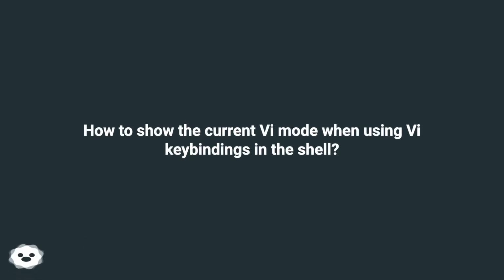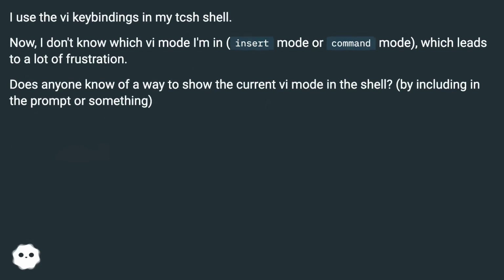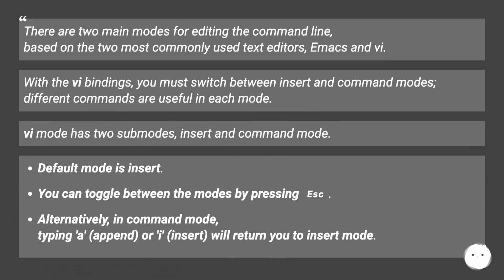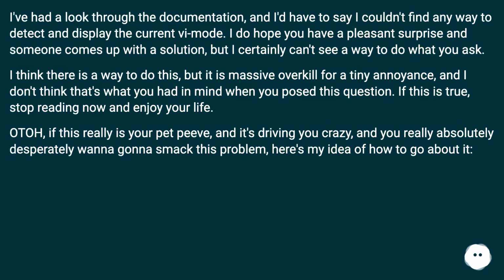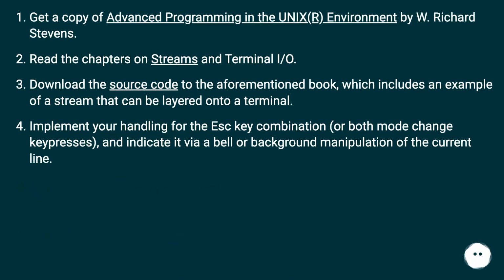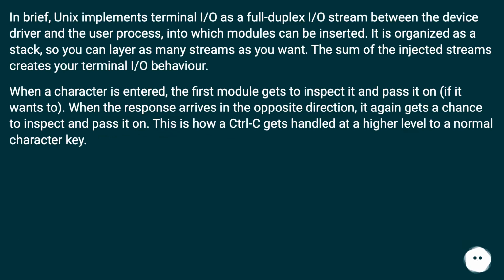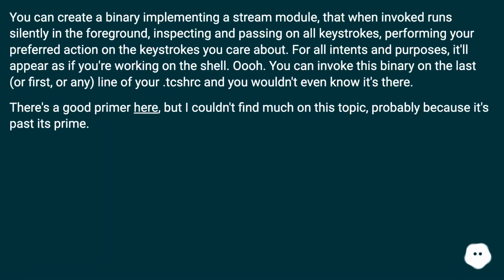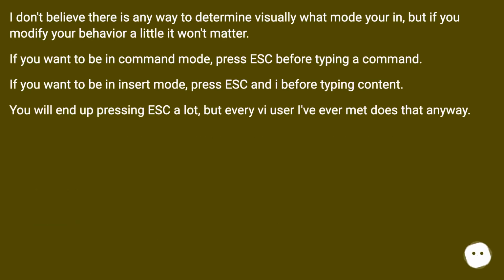How to show the current Vi mode when using Vi keybindings in the shell?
Chapters
00:00 How To Show The Current Vi Mode When Using Vi Keybindings In The Shell?
00:27 Answer 1 Score 0
01:10 Answer 2 Score 3
03:14 Accepted Answer Score 4
03:34 Answer 4 Score 3
03:48 Thank you